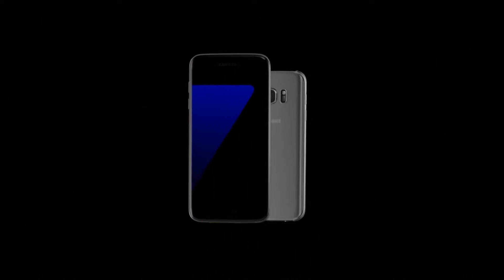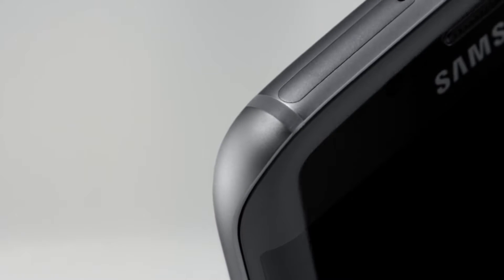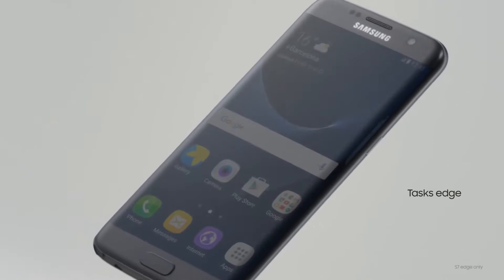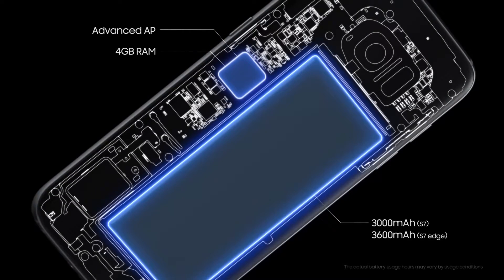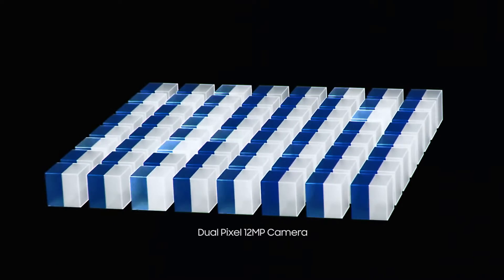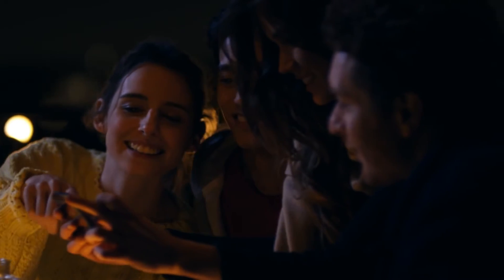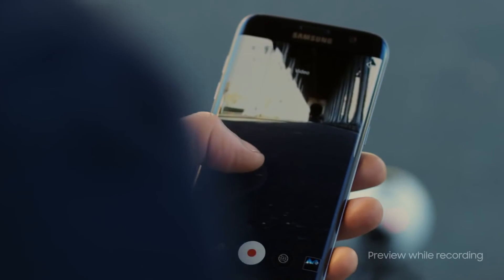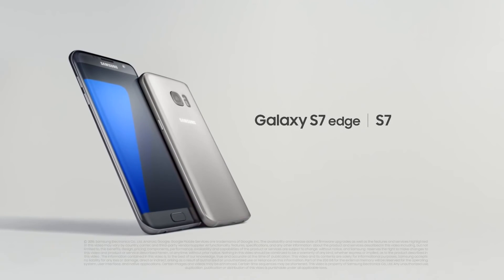Samsung Galaxy S7 and S7 Edge Introduction